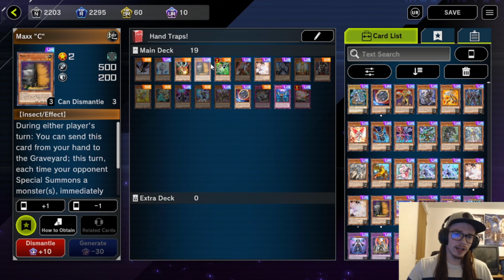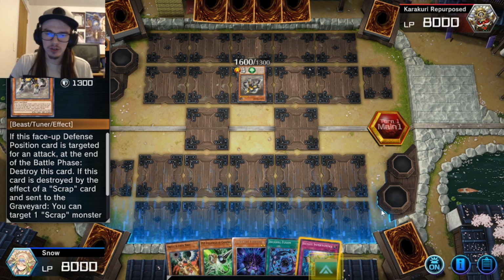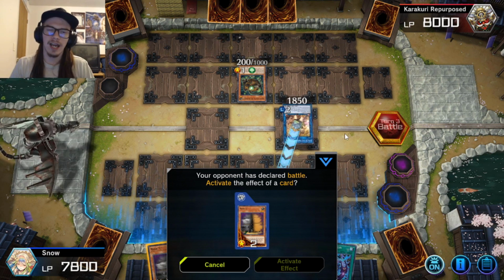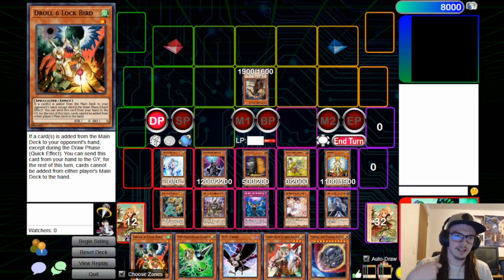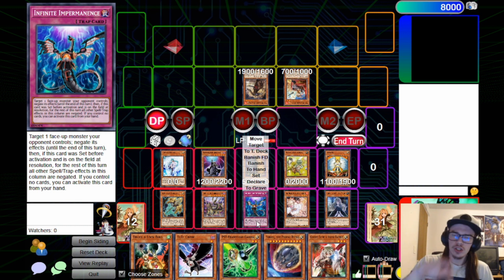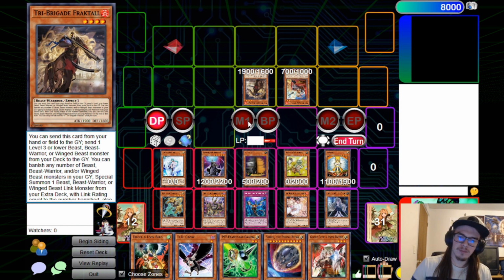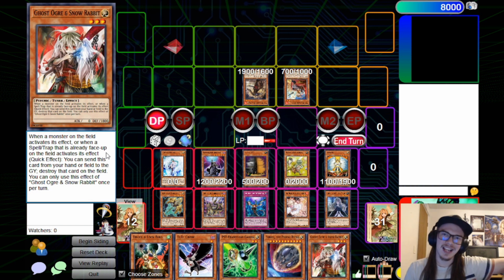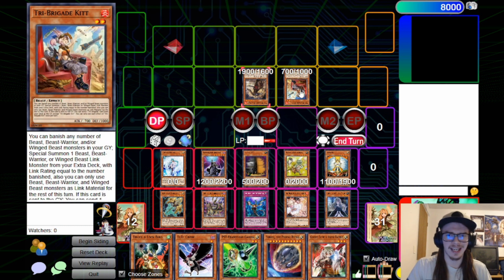Handtraps! How to Use and Counter Handtraps in Yu-Gi-Oh Master Duel!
Handtraps are an important part of Yu-Gi-Oh, so I made this guide to help make it easier to understand!